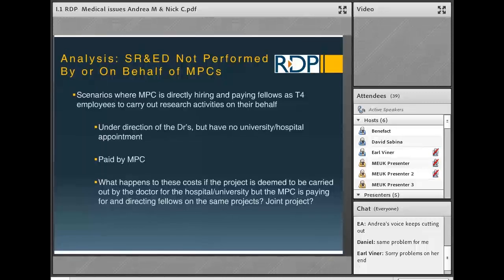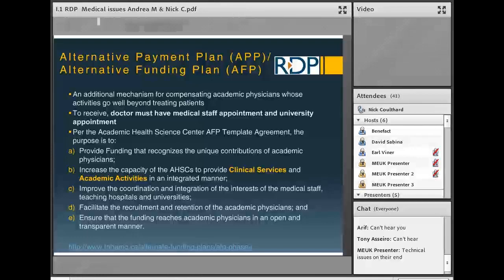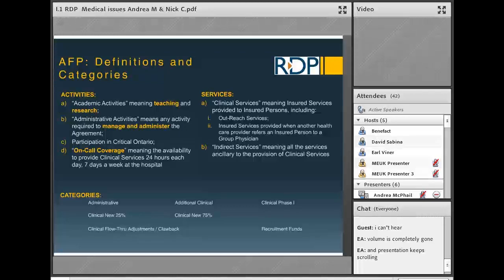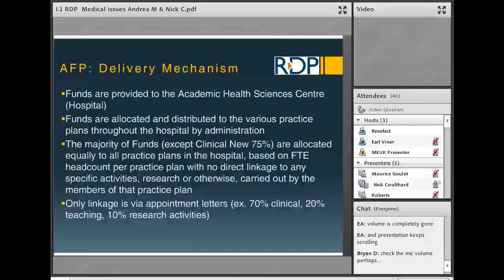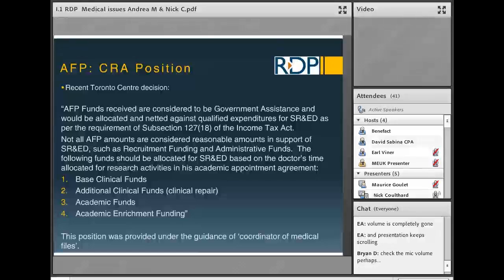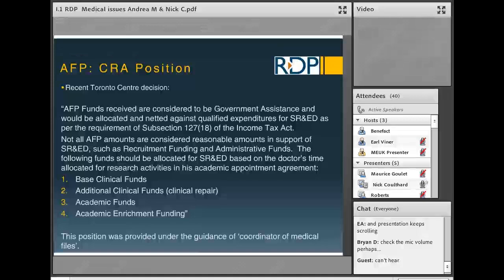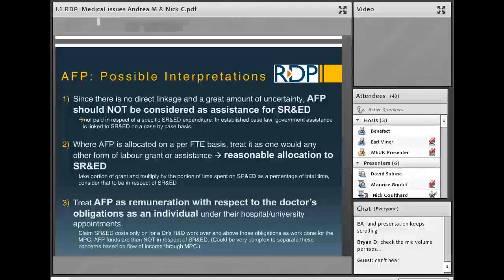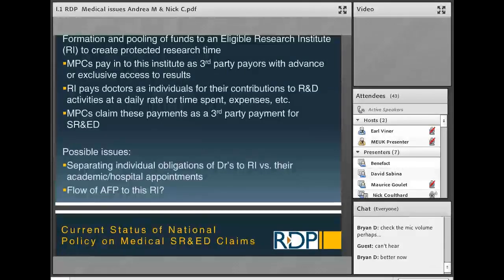I.3 Issues with Medical Research - Nick Coulthard